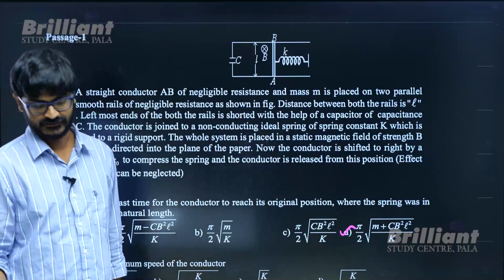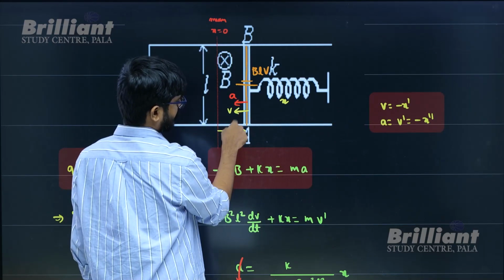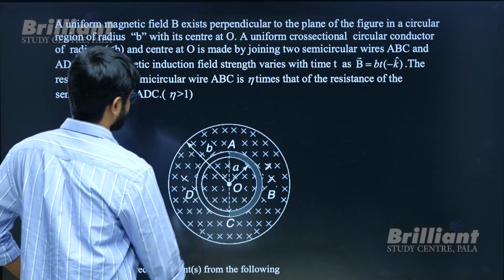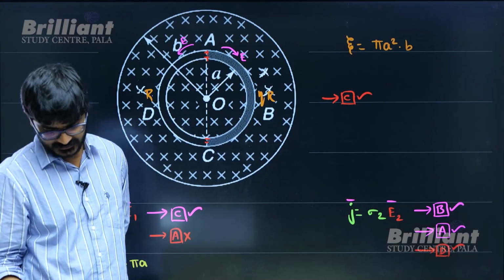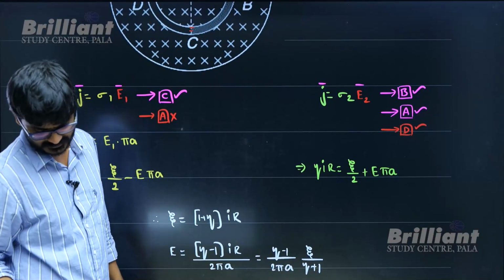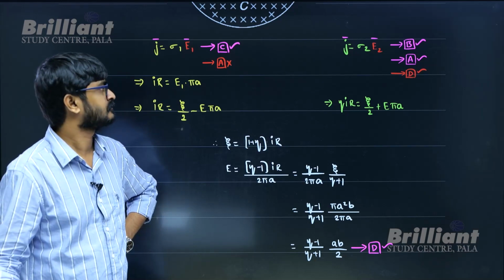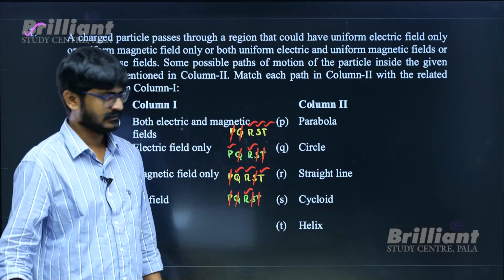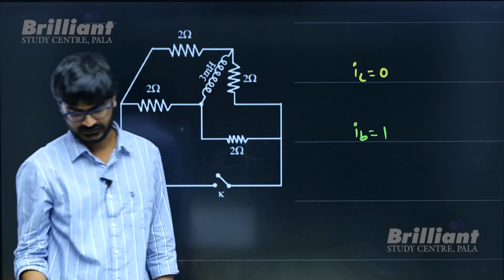2024 02 Feb 12 Unit-02 part-04 [Revision]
2024 02 Feb 12 Unit-02 part-04 [Revision]